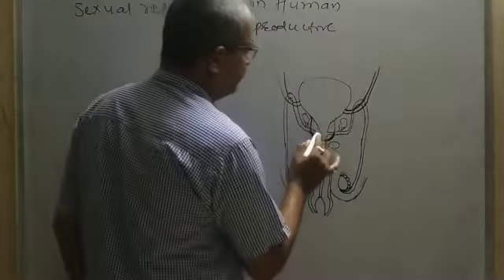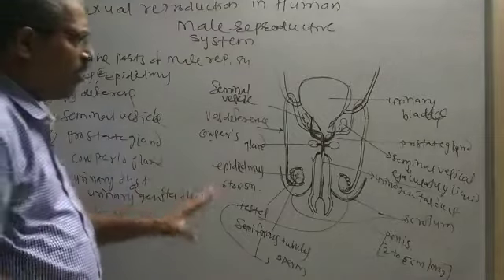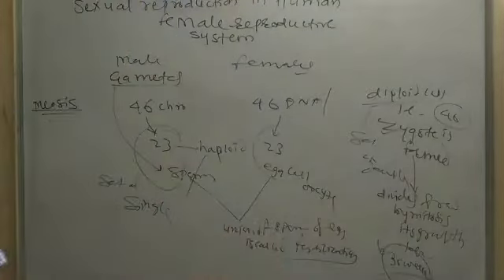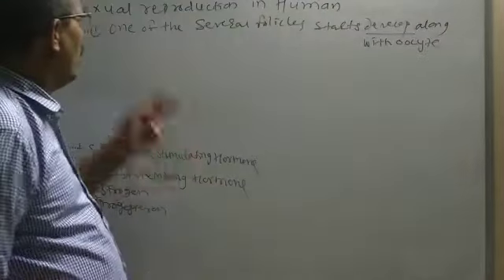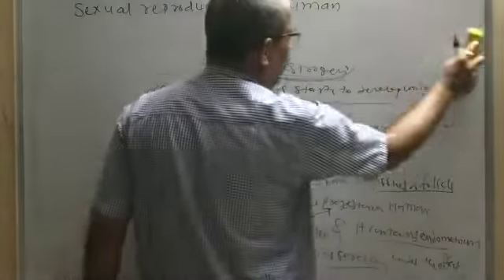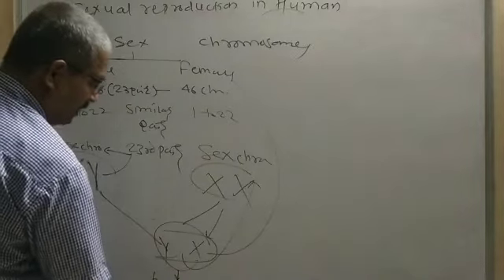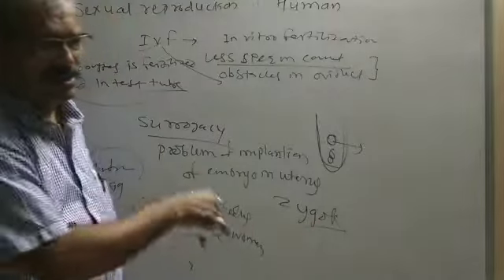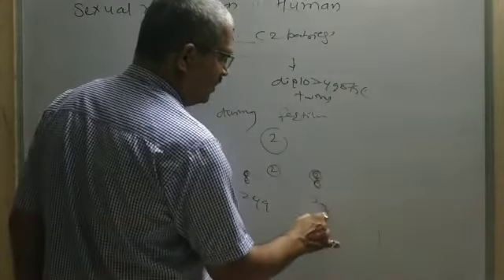10Std, Life Process part II Video II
Human reproduction system with diseases and types of twins are included in this video.